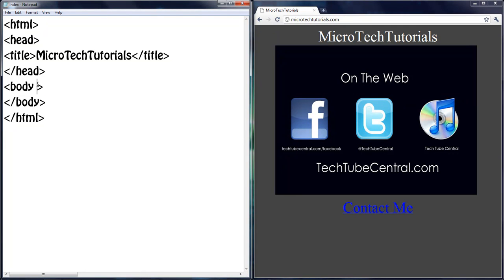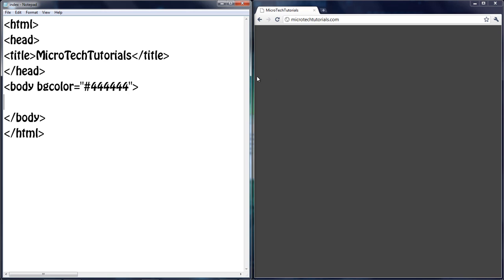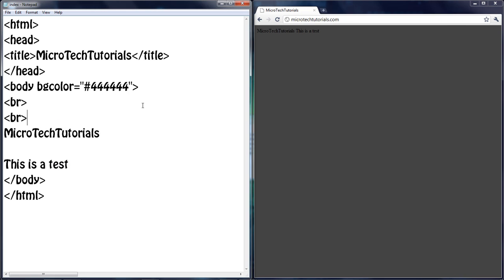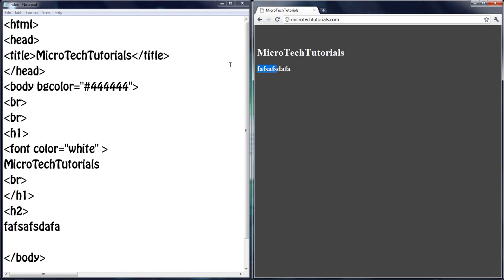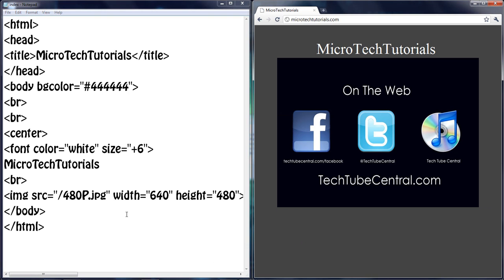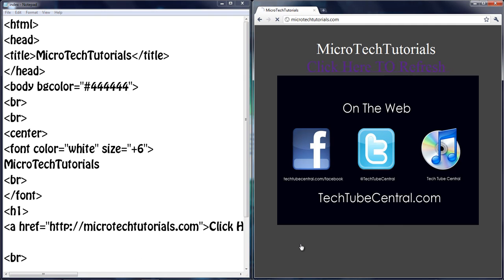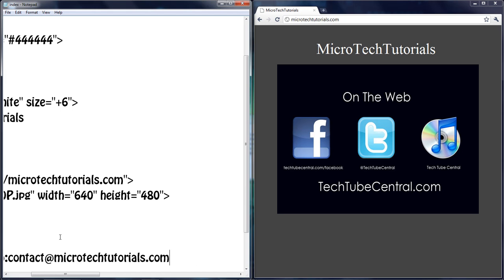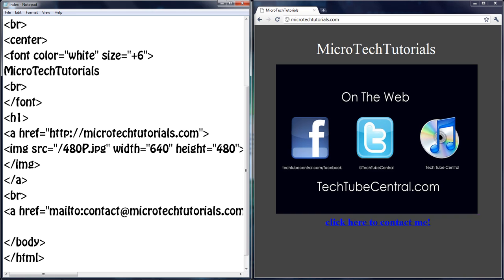HTML - Images, Links, and Text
This video is a continuation of my HTML series. HTML is really simple to code and can be learned actually quite fast. If you haven't coded anything before whatsoever take up some HTML. It really can come in handy.

In this part I cover some basic HTML tags. I cover images, links, backgrounds and some text. Stick around because more content is coming soon!